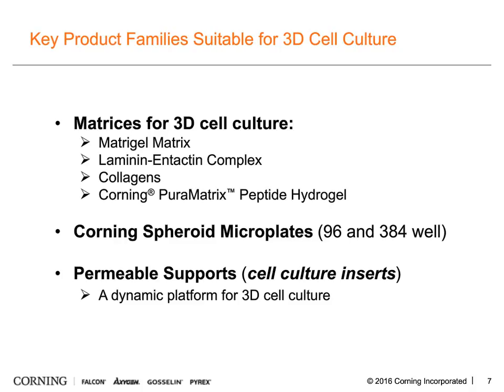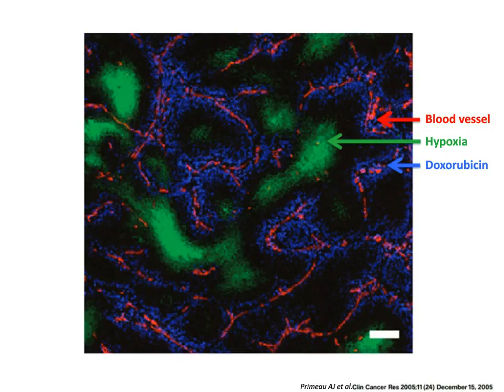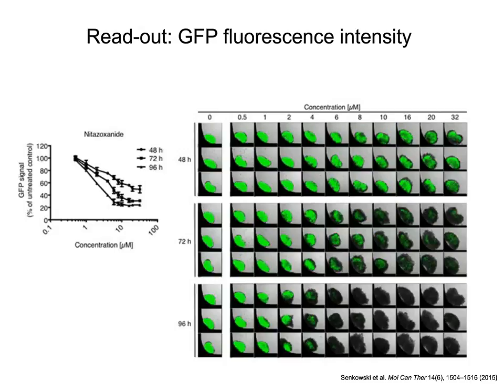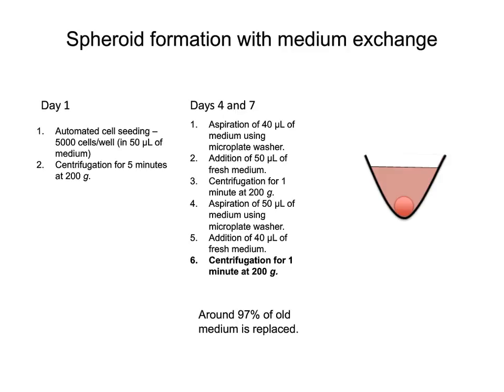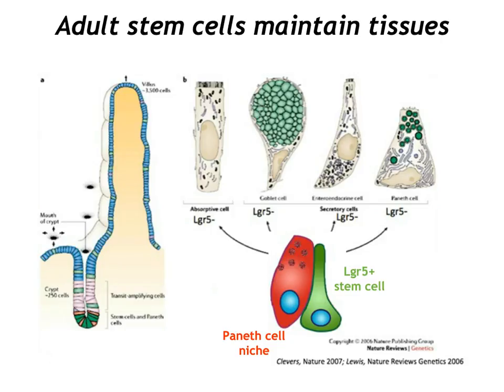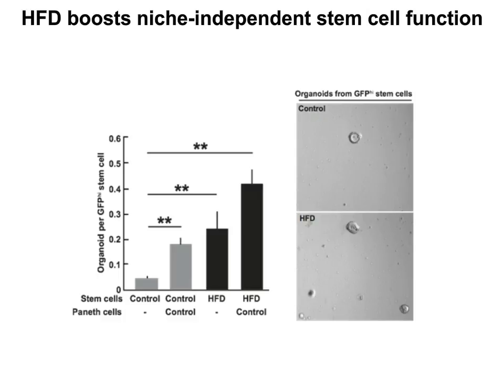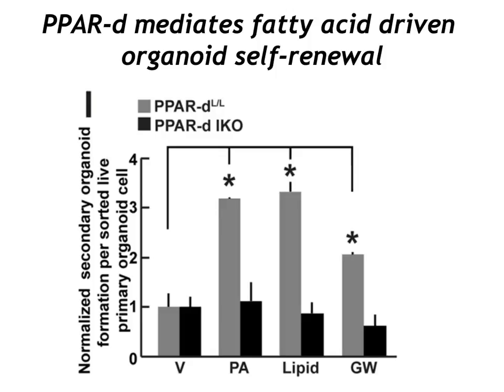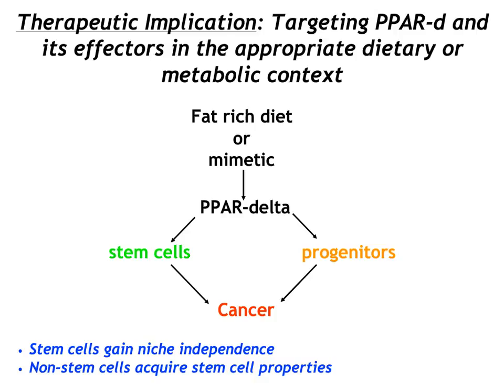Current Trends in 3D and Organoid Cell Culture for Cancer Research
In this GEN webinar, our panelists will discuss how their methods and approaches to 3D cell culture have facilitated their current research projects.